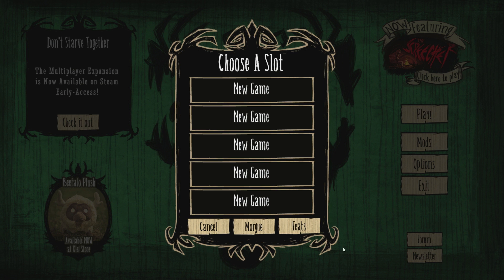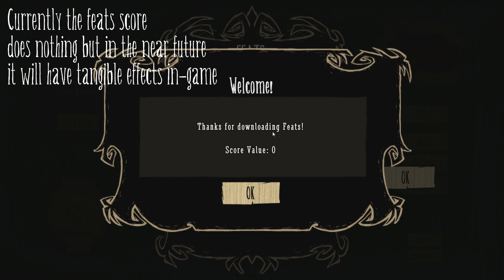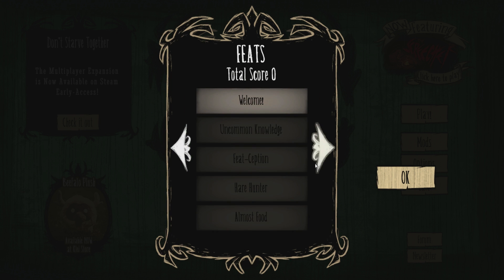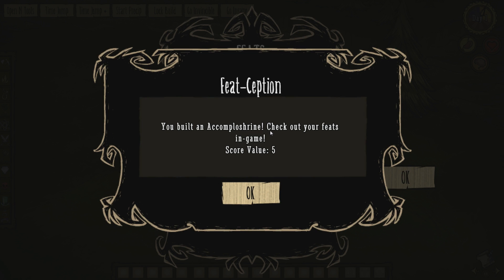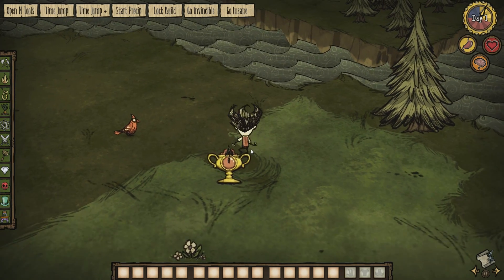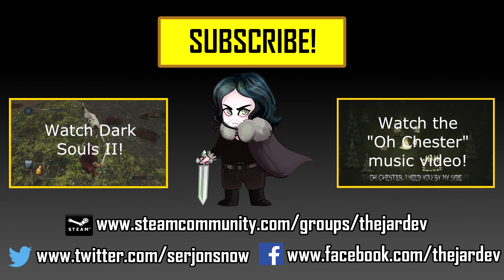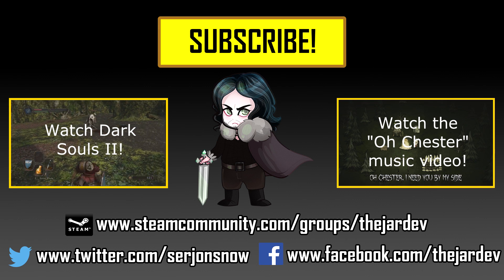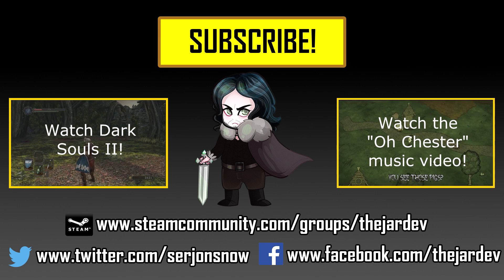Don't Starve Mod Spotlight: Feats of the World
Jon takes a look at a new mod from debugman18 that adds an awesome achievement system to the game!